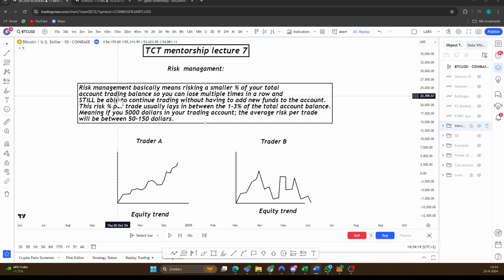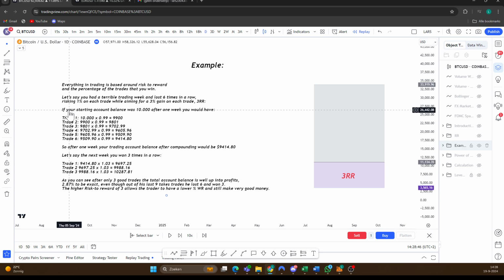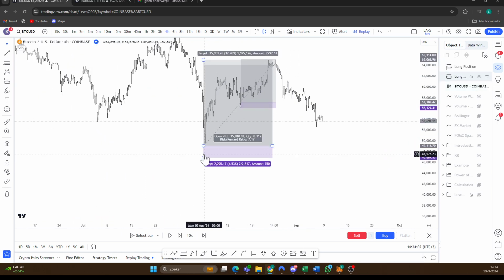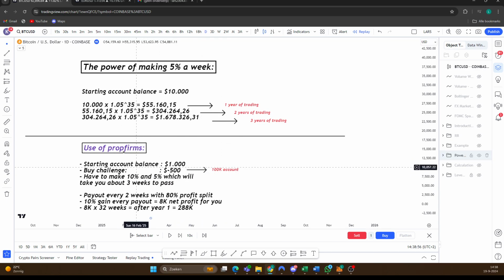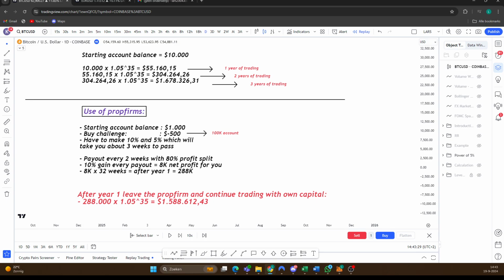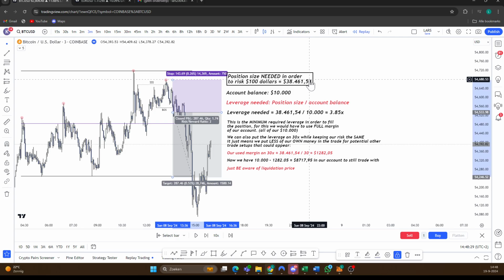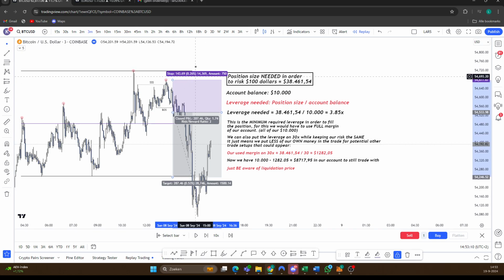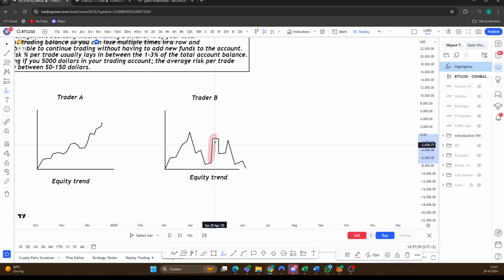TCT mentorship - Lecture 7 | Risk Management